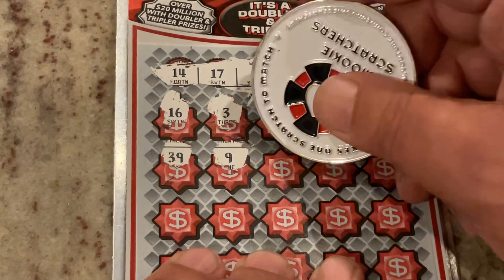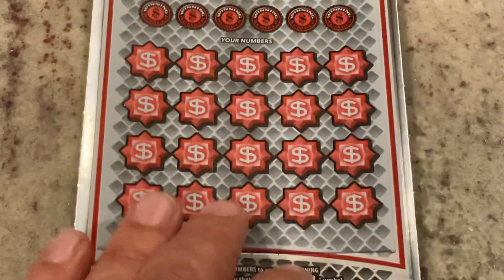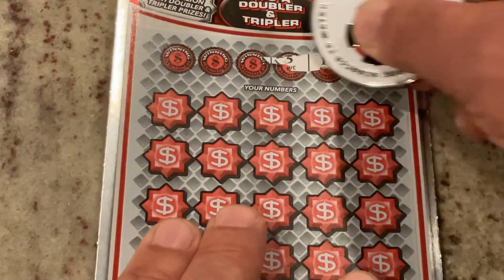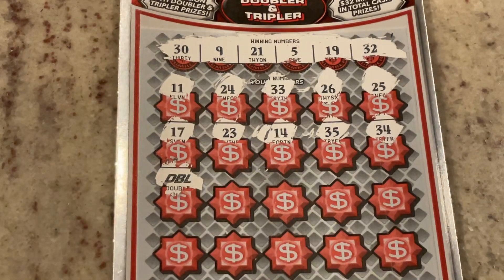Scratching the NEW Triple Cash Payout 💵 Georgia Lottery scratch off tickets 🎟️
New channel coins available for $15 in the US